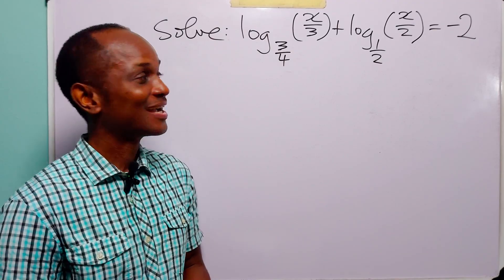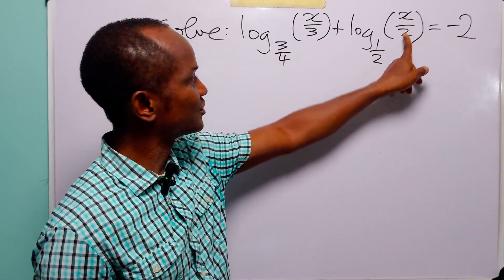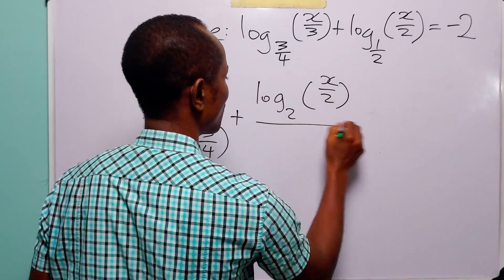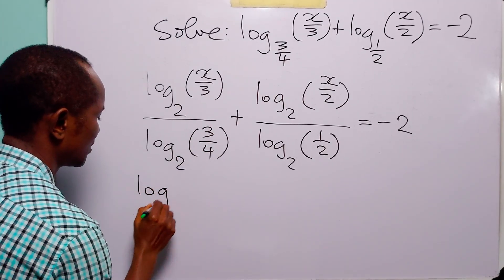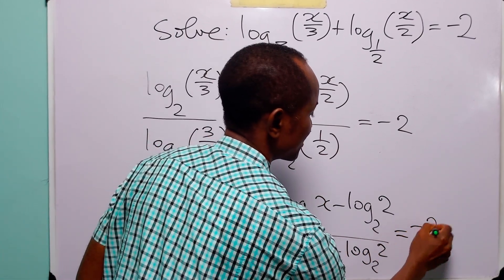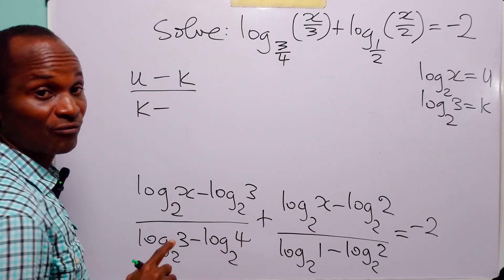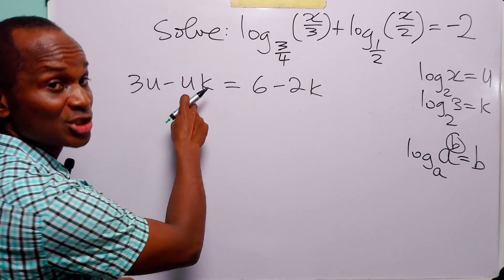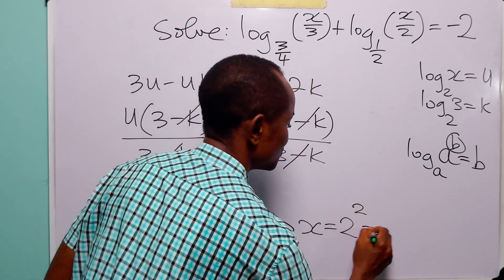Can You Solve This Log Equation With Fractional Bases?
Are you struggling with Logarithmic equations?  I'd like to help you with that. In this math tutorial, we solve the logarithmic equation:
log base (3/4) of (x ÷ 3) + log base (1/2) of (x ÷ 2) = -2
using logarithmic identities and strategic substitutions, breaking down each step to make the process clear and accessible.

This video is perfect for high school students, A-level students, senior secondary school learners, and math Olympiad participants who want to sharpen their skills in solving non-standard log equations. Whether you're preparing for exams or just love tackling tricky math puzzles, this problem will stretch your understanding of logarithmic properties like change of base, negative bases, and domain restrictions. Watch now and learn how to master log expressions involving fractional bases.